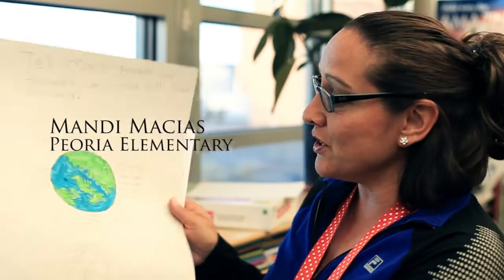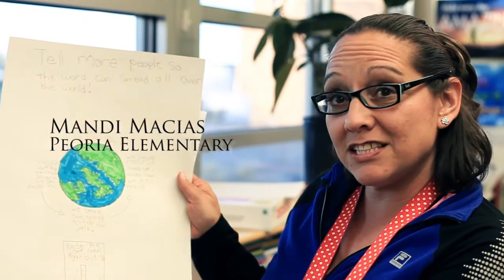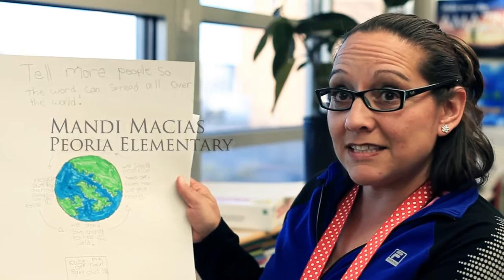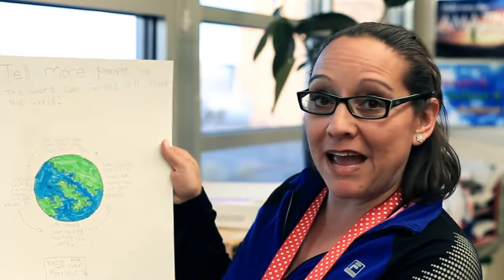What to Badge - APS Digital Badging Initiatve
This video explores some of the various ways APS teachers are awarding digital badges to our students.

Aurora Public School students have the opportunity to demonstrate their achievement of 21st century skills acquired not only in traditional academic settings, but also in their communities and job experiences. Digital Badges help students tell a story about what they know and what they can do.

Recognizing Assets, Opening Doors.  Aurora Public Schools' Digital Badging Initiative.